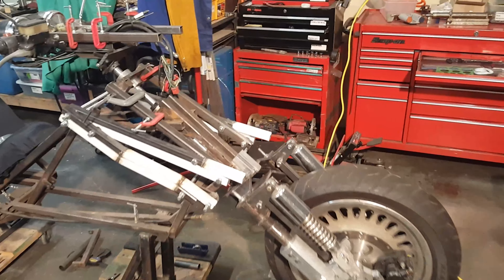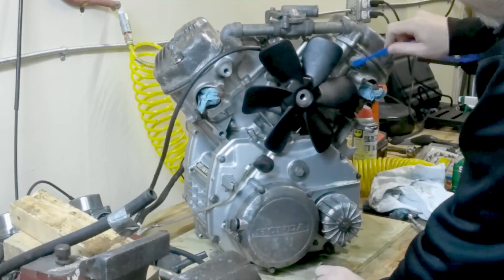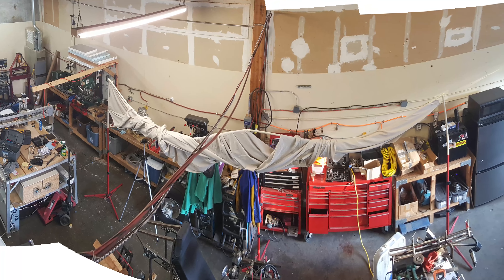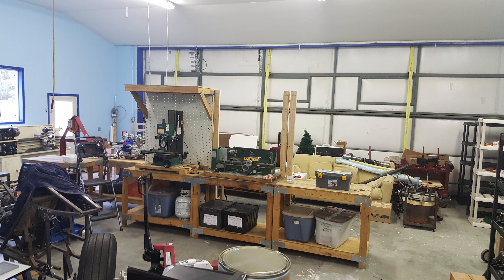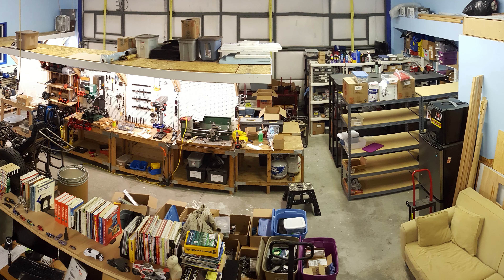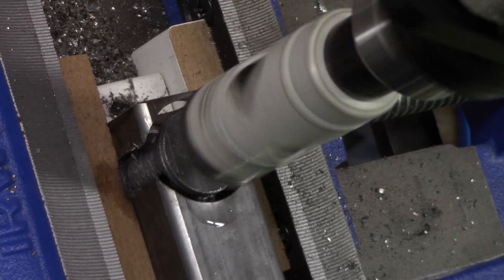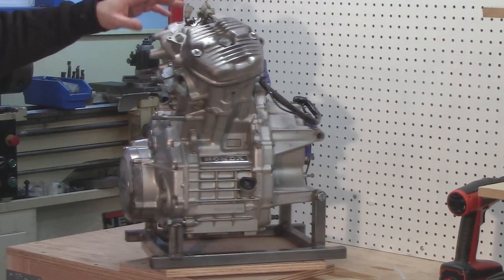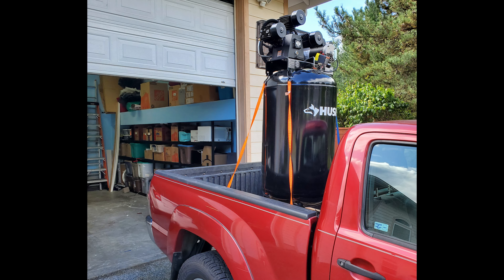Akira Bike Project - 12 - House with shop and CX500 rebuild part 1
Welcome back Akira Bike Project fans!
In this video, I get a final new shop, this time a house with an attached shop, build up the new shop and start the CX500 rebuild.

Follow along while I'm designing and building a fully functional high performance recumbent motorcycle inspired by Kaneda's ride in "Akira" in this ambitious motorcycle project.

Brad M.
Gianni T.
Bronson C.
Etienne V.
Landy Z.
William D.

アキラバイクプロジェ
アキラ
オートバイ
かねだ
もとびけ
バイク